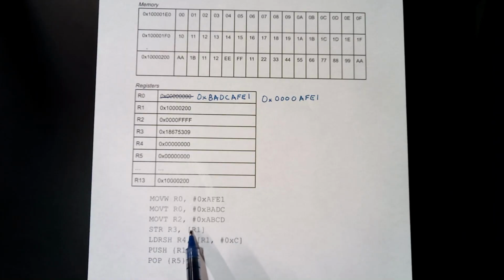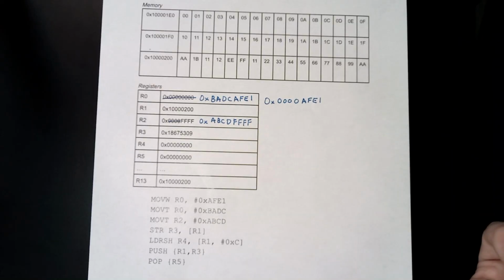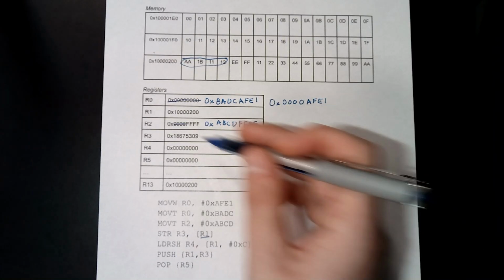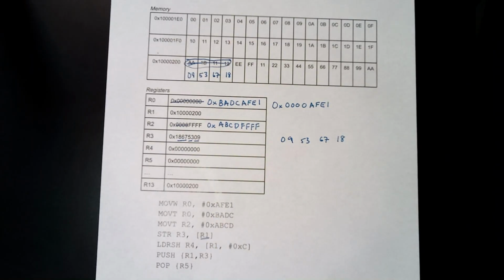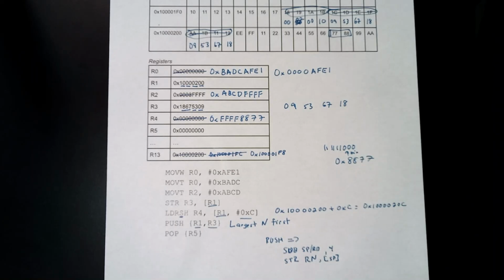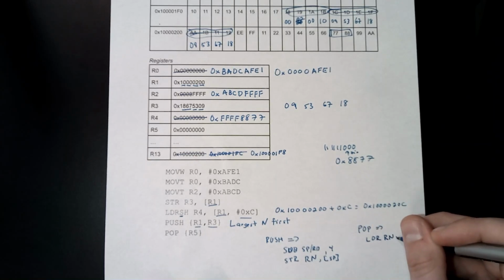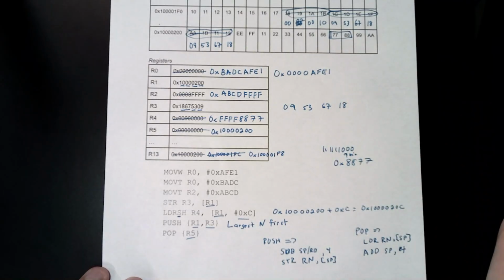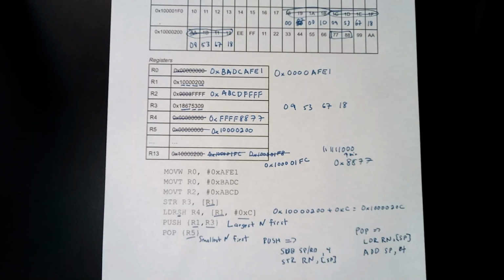EC361 6-Week 2022 Q1